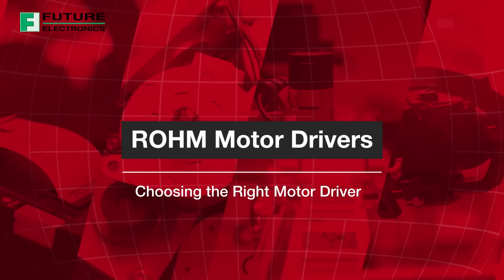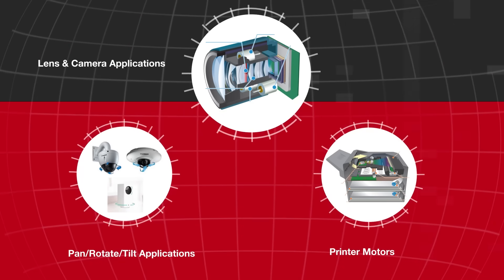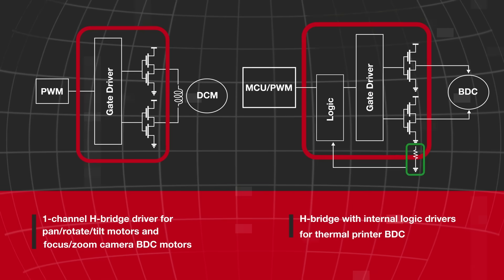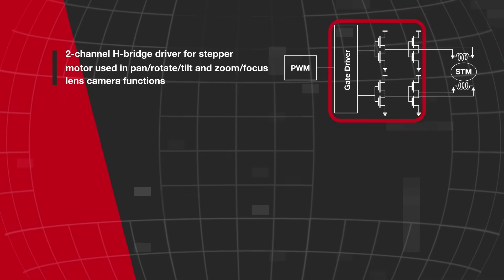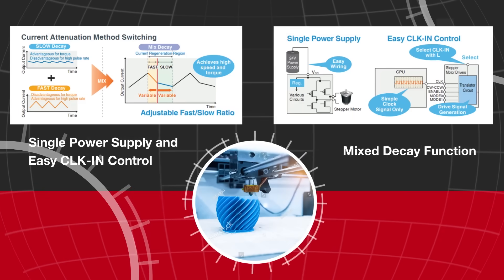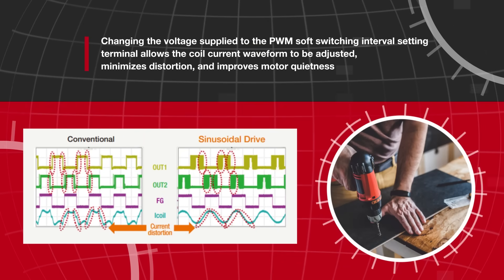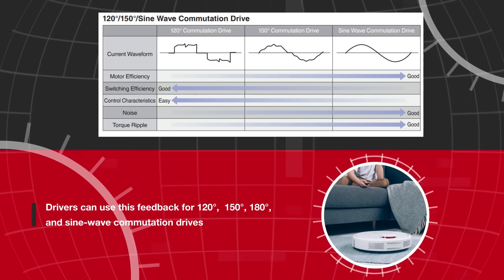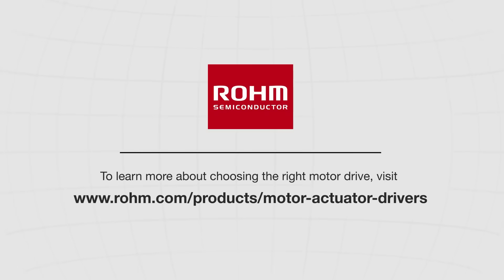Choosing the Right Motor Driver with ROHM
Selecting the right motor driver can be challenging. ROHM provides drivers that support both brushed (including stepper) and brushless types for applications ranging from camera lens and printers to power tools, vacuum cleaners, and even mobility, allowing designers to select the ideal solution based on set requirements.